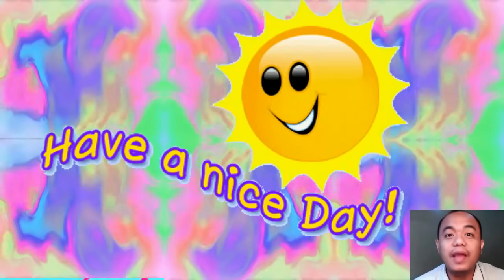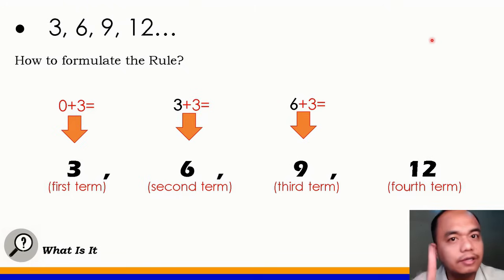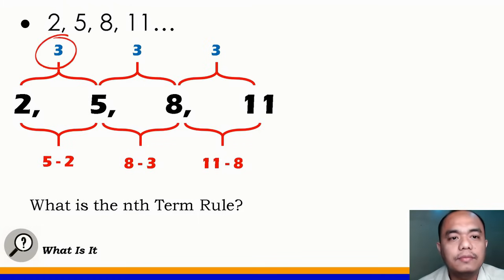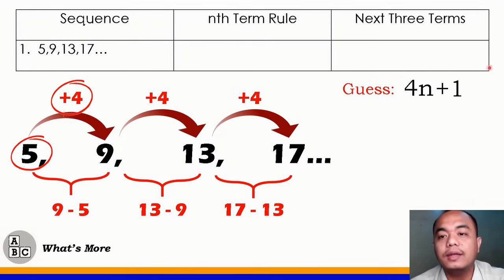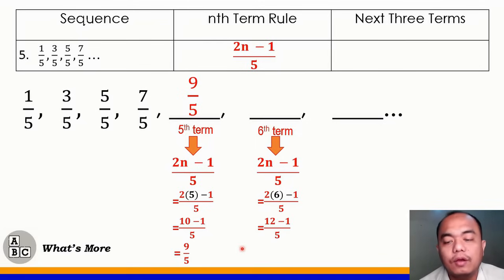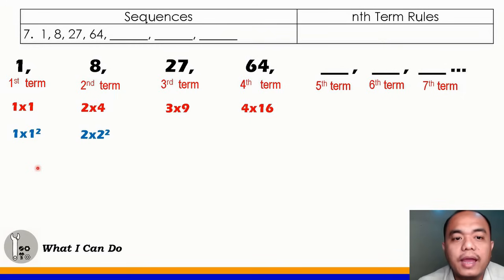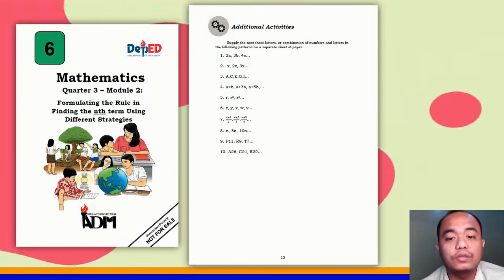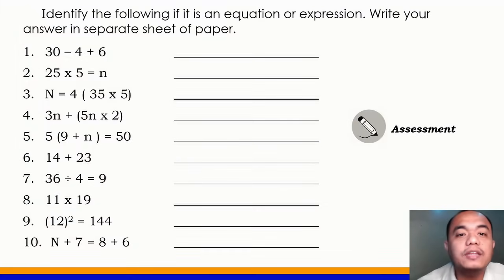C.O. Math 6 Quarter 3 Week 2: Formulate nth Term in Sequence/Differentiate Expression & Equation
Formulating nth Term Rule in a Sequence is one of the difficult learning competency for learners. However, learning the said competency would be easy for learners now because of this video lesson. Teacher Jem Rymon Chien fully explained the topic thus ample examples with clear solution were also given in the video. Teacher Jem Rymon Chien has given different strategies to easy formulate the nth Term Rule in a sequence.

This video lesson is a best alternative for school children to use in support to their distance learning. This will really help them in answering their modules.

This video lesson clearly discussed how to differentiate expression and equation.

Formulating nth Term in Sequence and Differentiating Expression & Equation are two learning competencies for learners to acquire in Mathematics 6 Quarter 3 Week 2 (Department of Education - Philippines)